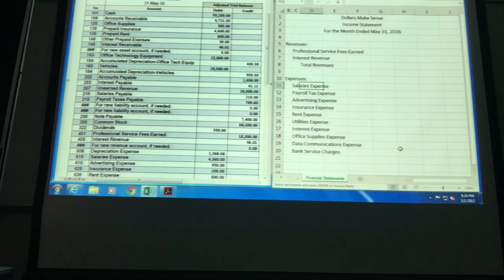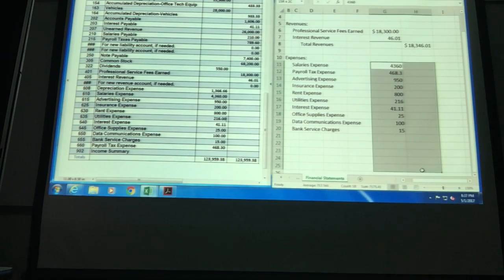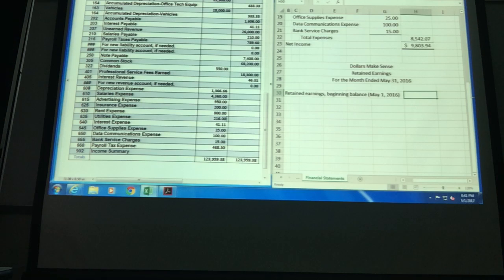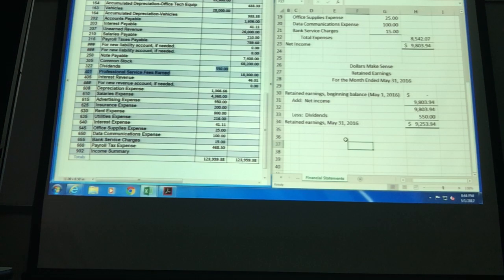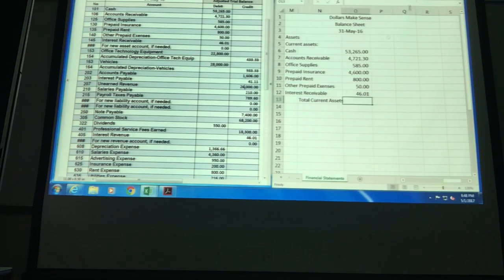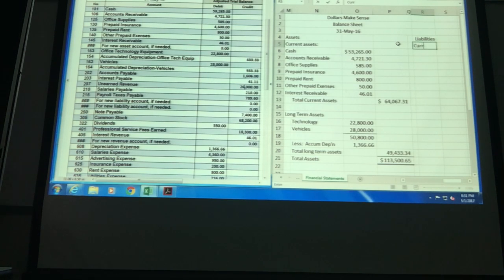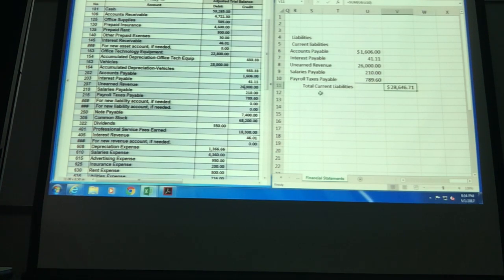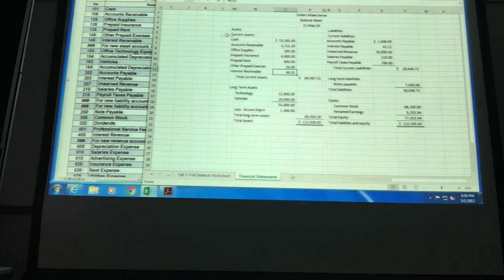Part C Financial Statements (1 of 2)